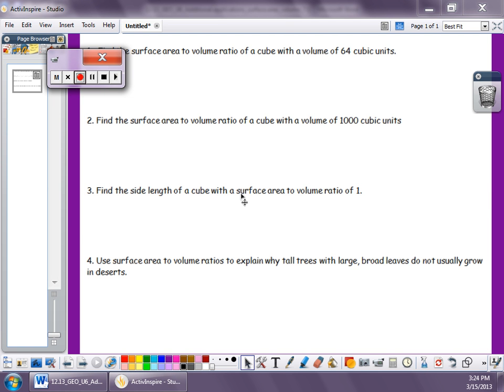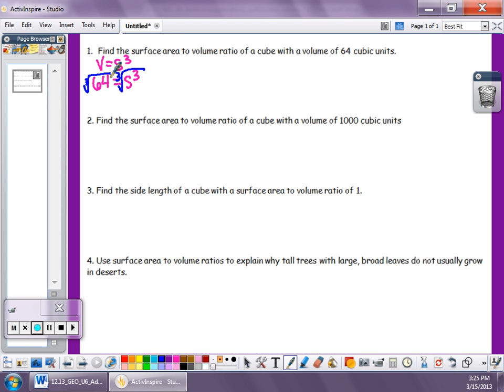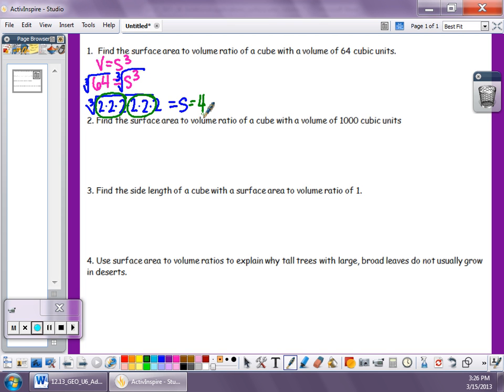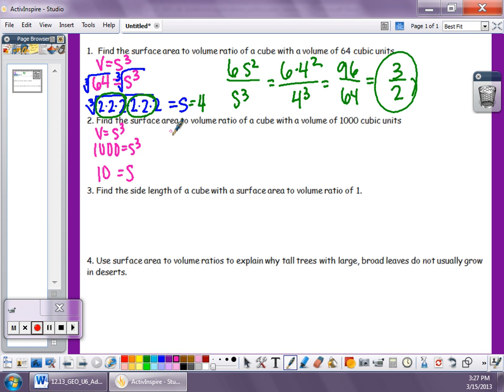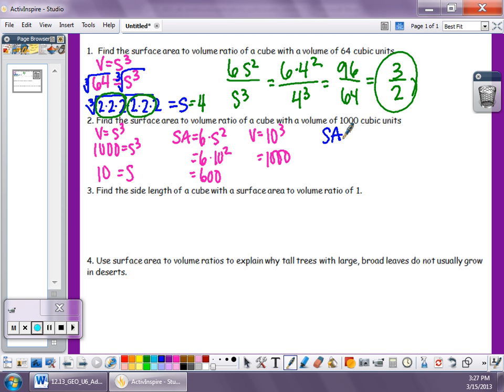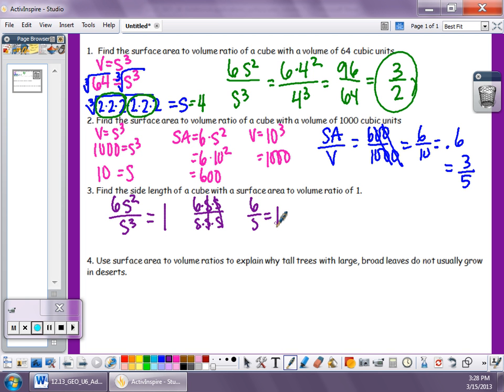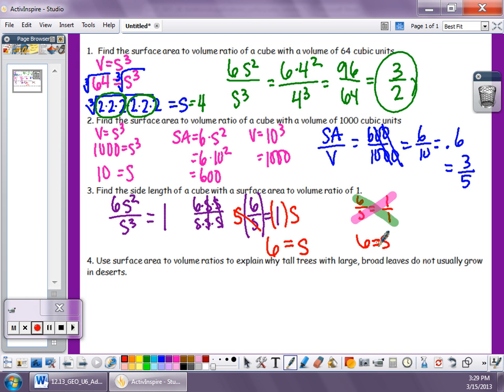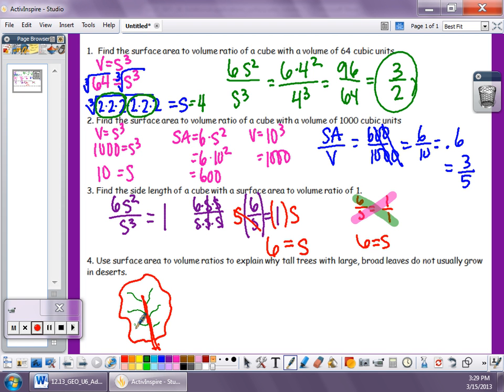GEO_U6_SA.V.ratio